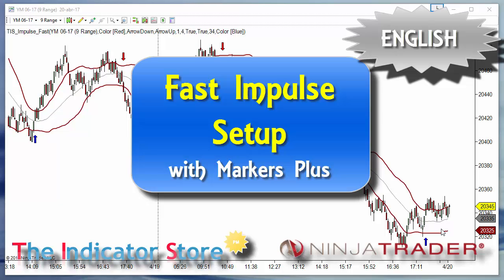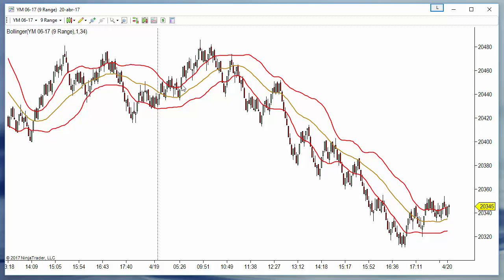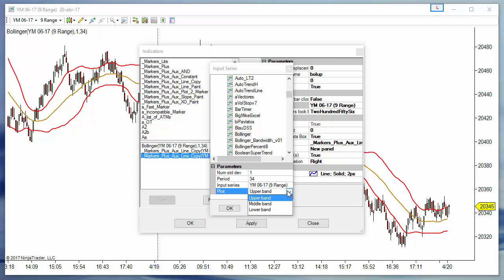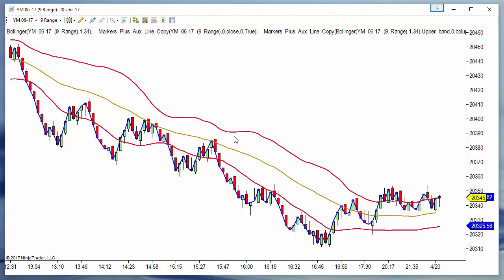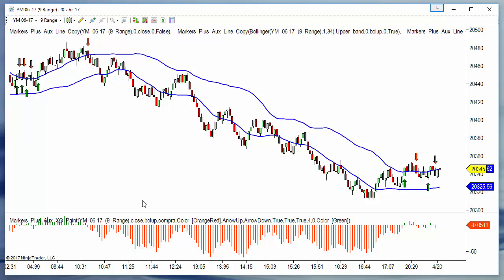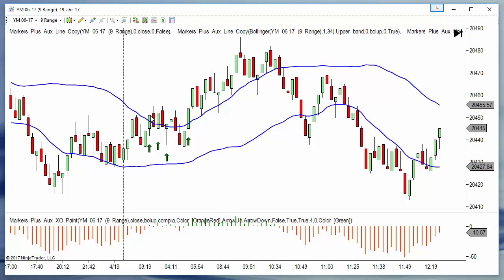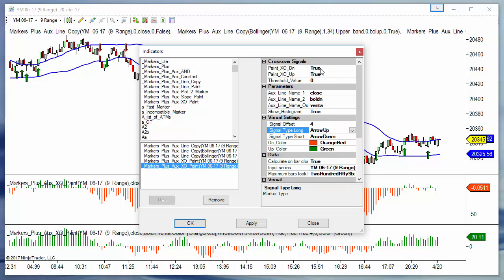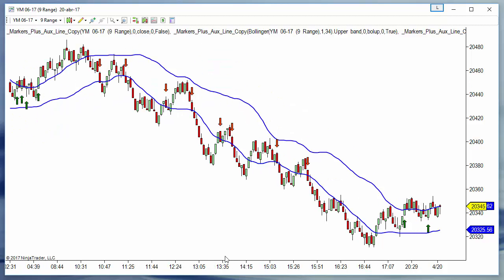Trading the Impulse Fast Setup with Markers Plus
In this video we explain how to follow the Fast Impulse Trade Setup with Markers Plus Tools, without the need of any additional tool.